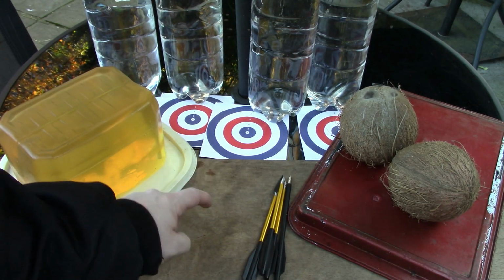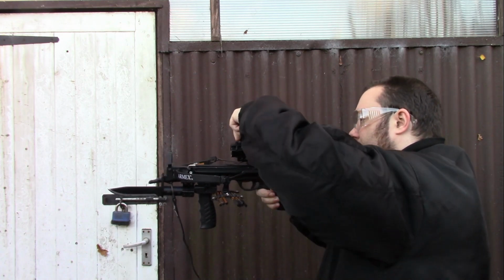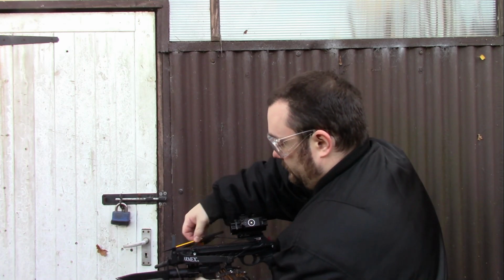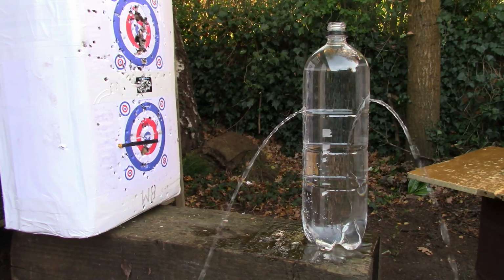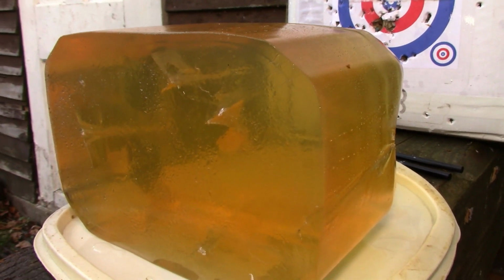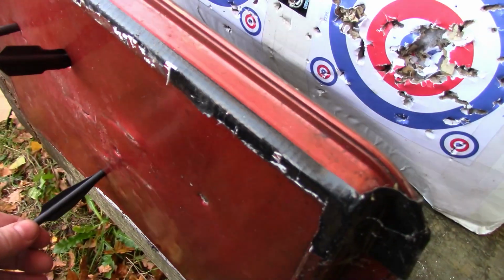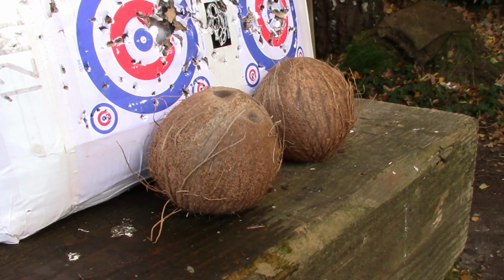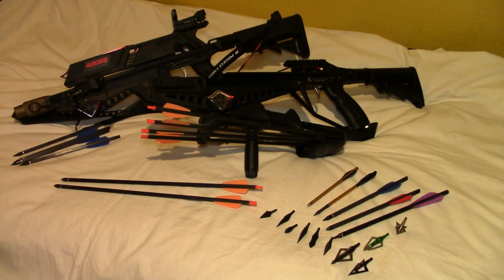Pistol Crossbow Bolt Tests (ABS, Alu, Bodkin & Broadhead)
Pistol Crossbow Bolt Tests (ABS, Alu, Bodkin & Broadhead) Testing pistol crossbow bolts against wood, metal, water bottles, ballistic gel and coconuts using four easy to find pistol crossbow bolt types.
Bayonets - £22 (£19 + £3 postage)
Quiver and 6 ABS Bolts £12.50 (£10 + £2.50 postage)
3 x Broadhead Bolts £12 (£10.50 + £1.50 postage)
6 x Broadhead Bolts £22.50 (£21 + £1.50 postage)
Bodkin Tips 50p each (no postage costs depending on amount purchased)
Slings £7.50